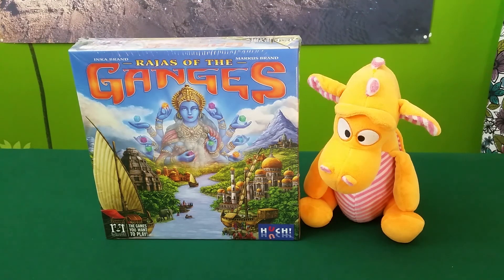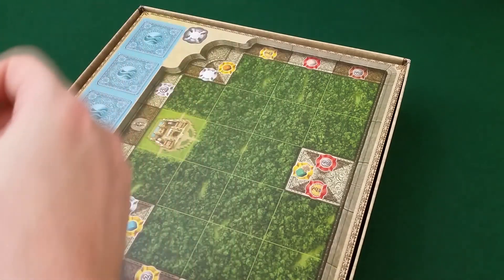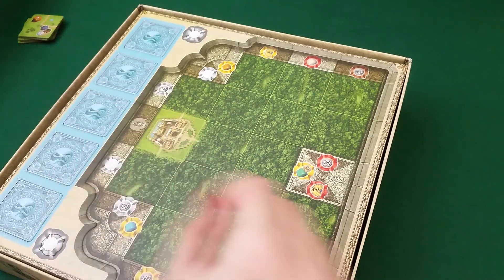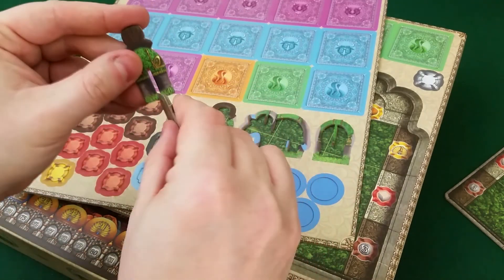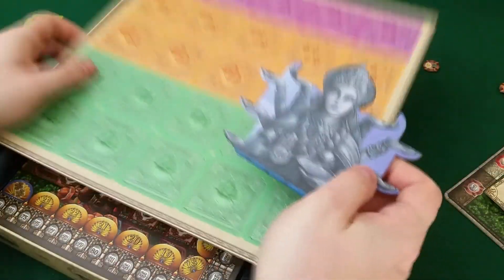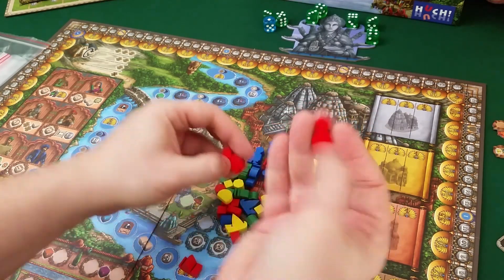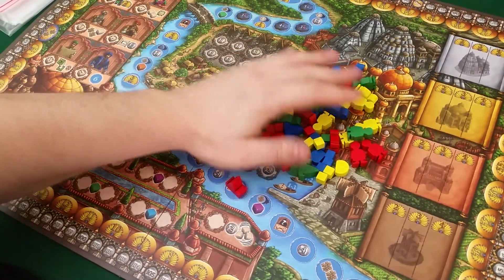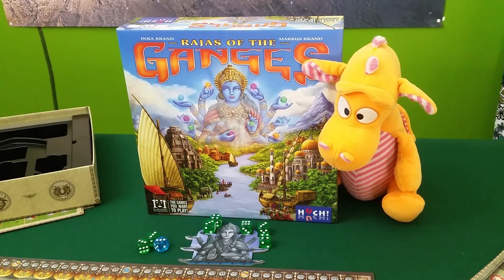Rajas of the Ganges - Unboxing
In this unboxing of Rajas of the Ganges, Niramas takes a first look at this euro game with some really interesting mechanics. It also looks nice and Rajas of the Ganges might become a future favourite, check it out!

Rajas of the Ganges is designed by Inka & Markus Brand and published by HUCH! in 2017.